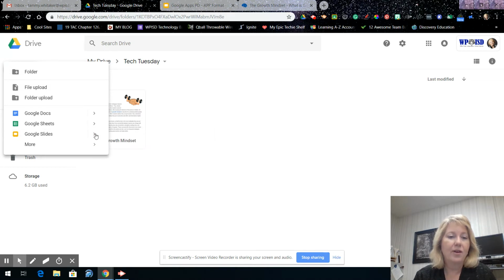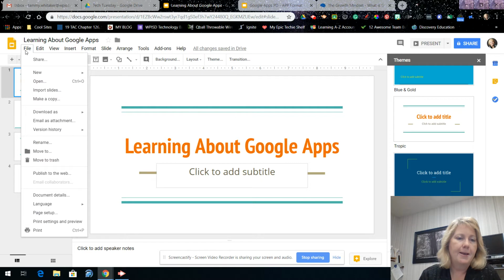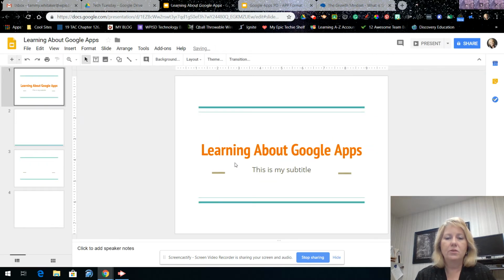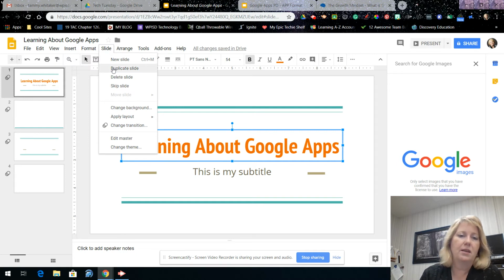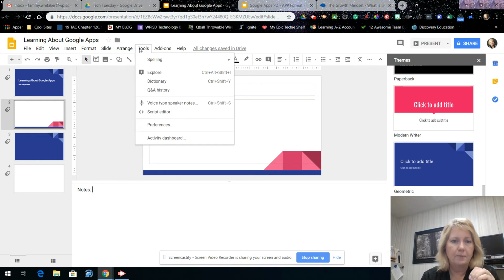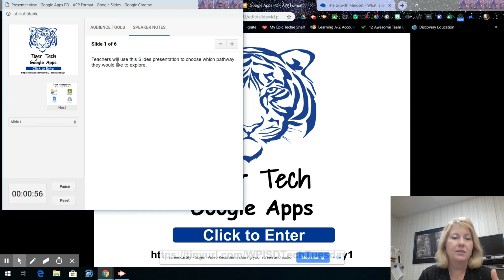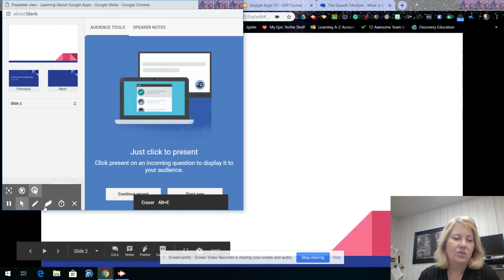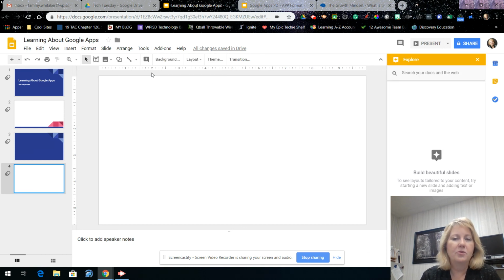WPISD - Google Slides Tutorial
This video addresses the basics of Google Slides and how it may be utilized in the classroom.